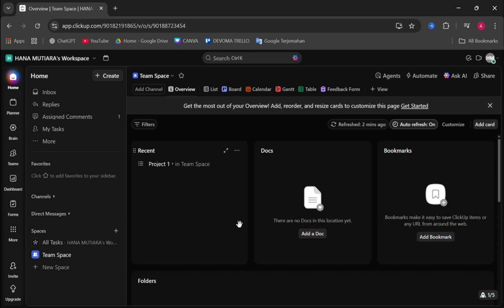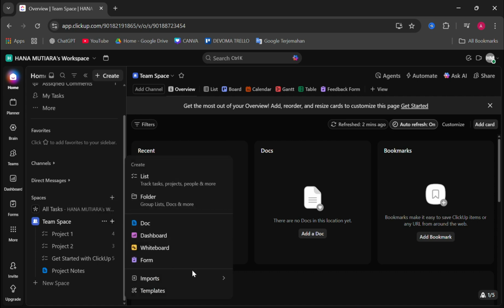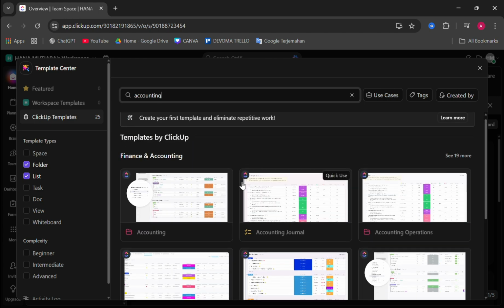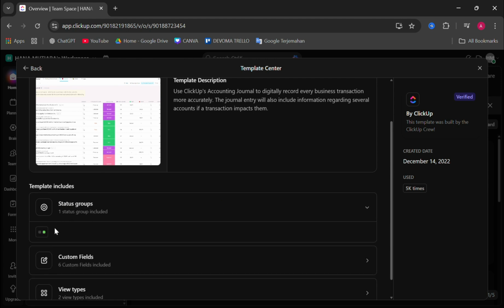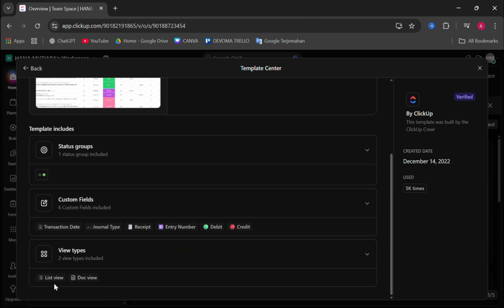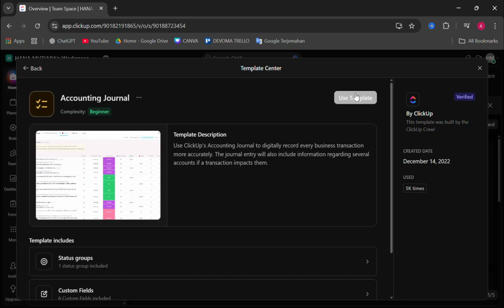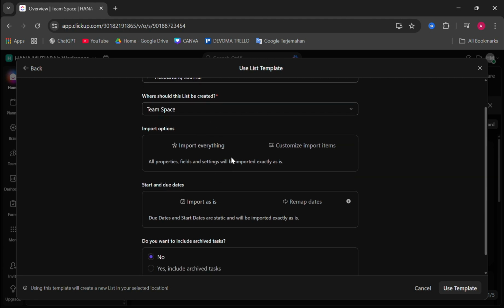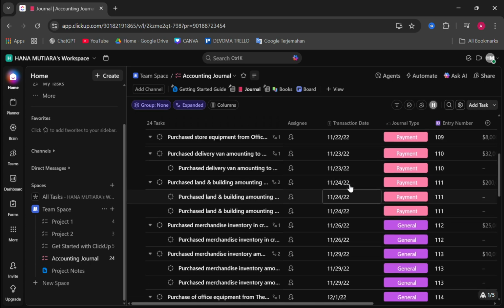How to Use ClickUp for Accounting | ClickUp Tutorials for Beginners 2026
Learn how to use ClickUp for accounting in this beginner-friendly 2026 tutorial. You’ll discover how to track expenses, manage invoices, organize financial tasks, and build clear workflows using ClickUp’s powerful project management features.

What you’ll learn:
• How to set up ClickUp for accounting workflows
• How to track expenses, invoices, and payments
• How to organize recurring financial tasks
• How to use dashboards for financial visibility
• Tips for managing accounting processes efficiently